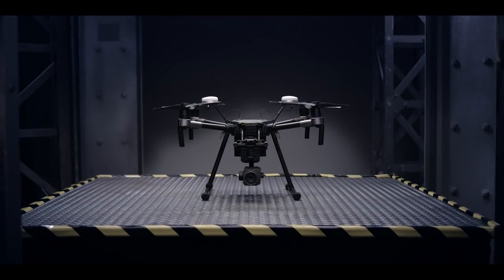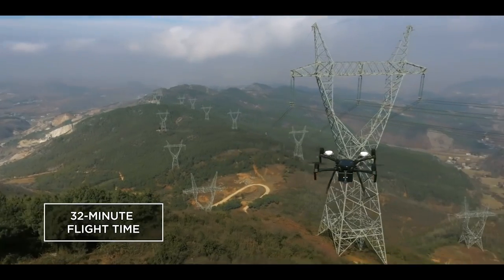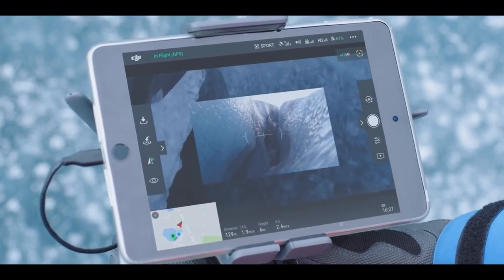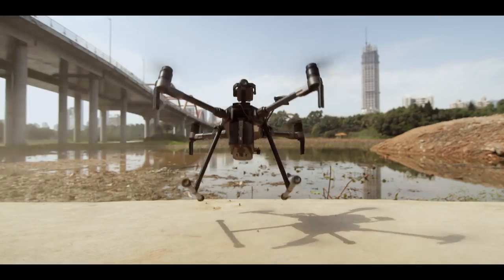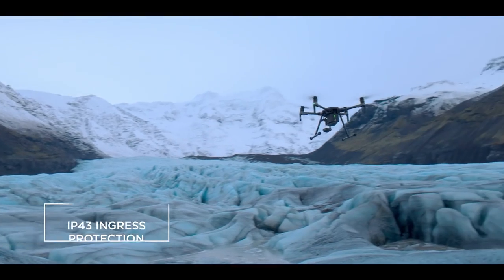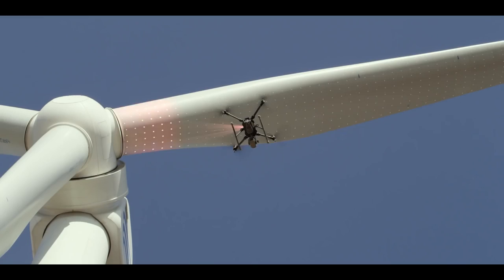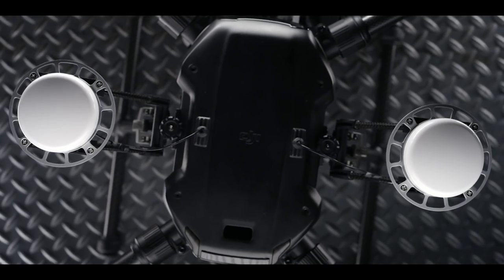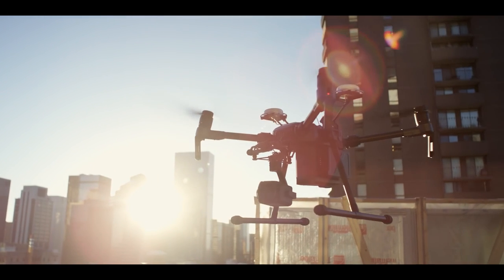DJI – Introducing the Matrice 200 Series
The M210 builds on the features from the M200 with the ability to mount multiple payload configurations – one single downward facing gimbal, dual downward-facing gimbals, or one upward-facing gimbal.
The dual gimbal configuration unlocks 5 different combinations, please refer to the following table to properly mount your cameras. Left and right gimbal port is determined from the perspective of looking directly at the nose of the drone.

The M210 adds additional connectivity and power ports to support third party sensors and accessories. The M210 has the capability to support additional sensors in the future and additional payloads can be mounted on top of the aircraft. Each purchase of the M210 models comes with DJI's CrystalSky monitor for enhanced operations.